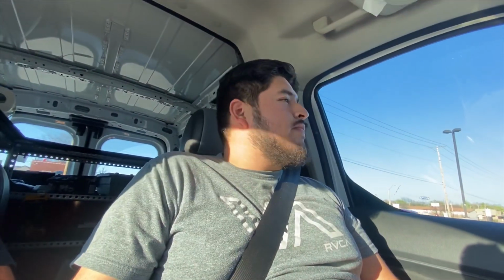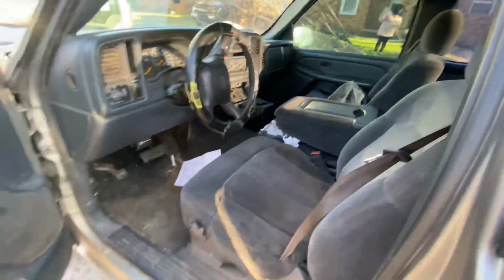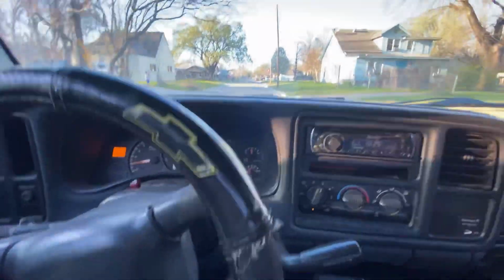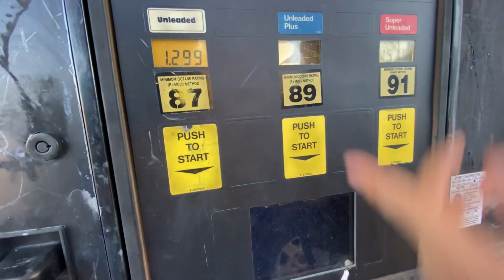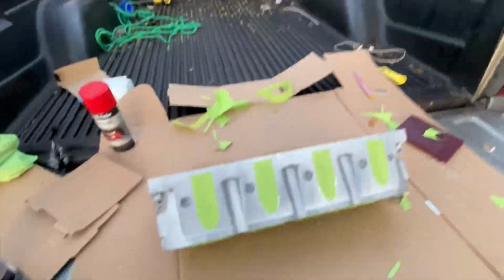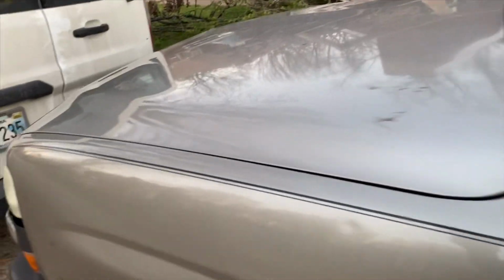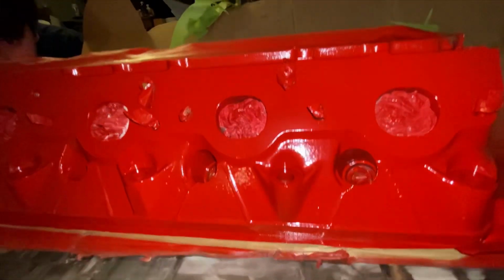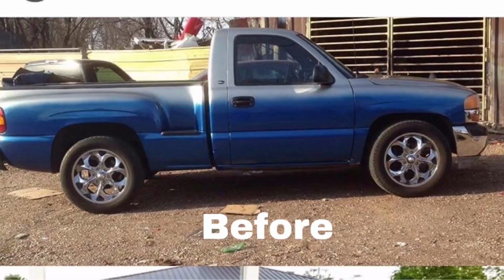Painting my cylinder heads // First Vlog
In this one we introduce y’all to one of our many projects!